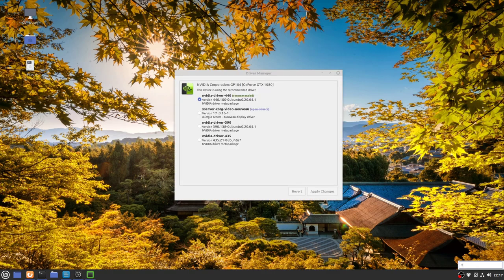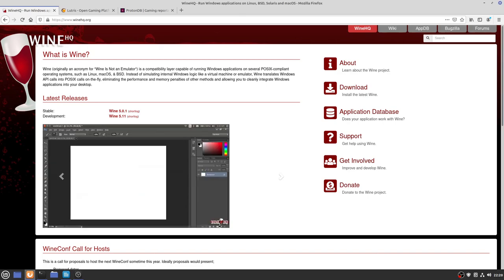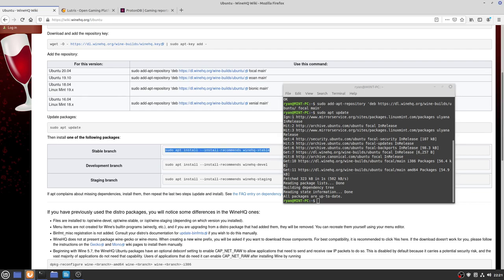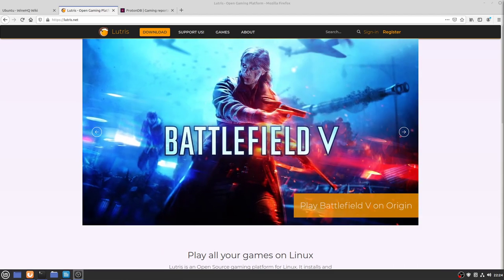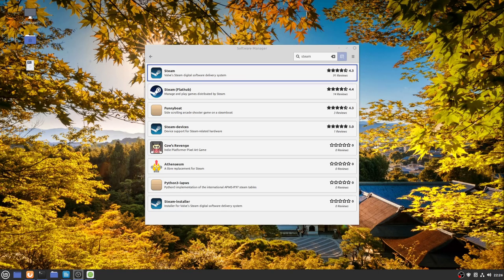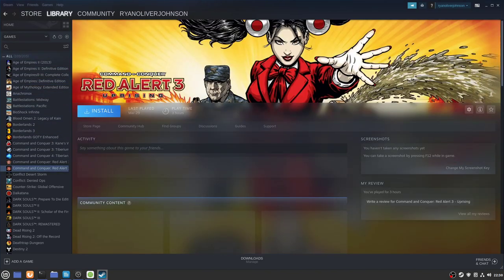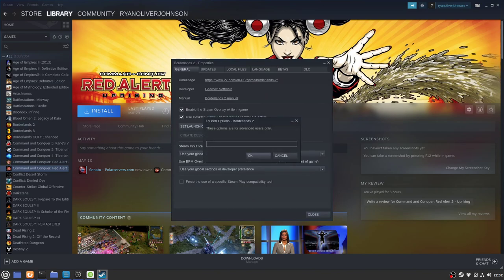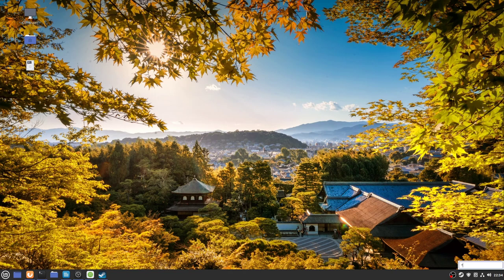"How To Set Up Linux Mint For Gaming - Step-by-Step Guide"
This video covers how to set up Linux Mint for gaming, so that you can play both native and Windows developed games using Steam Proton or Lutris.

Step 1. Install Latest GPU Driver.

Step 2. Install Wine.

Step 3. Install Lutris.

Lutris has now removed the option to install from the PPA, so instead download the latest deb file from the Github releases page.

Step 4. Install Steam & Enable Proton.

Install Steam through the Software Manager, and log into your account once installed.

Navigate to Settings / Steam Play / Advanced, tick the Enable Steam Play for all other titles, click OK and restart Steam to apply.

You can also enable Shader Pre-Caching and Allow background processing of Vulkan shaders to improve performance when using Proton which is found at Settings / Shader Pre-Caching.

Step 5. Install & Enable Feral Gamemode.

To enable Gamemode for a game in Steam, right click on a game’s properties, navigate to Set Launch Options and type the following:

gamemoderun %command%

Then click Close, and finally OK.

Alternatively for Lutris, enable the Gamemode toggle, found at System preferences / System options / Enable Feral GameMode.